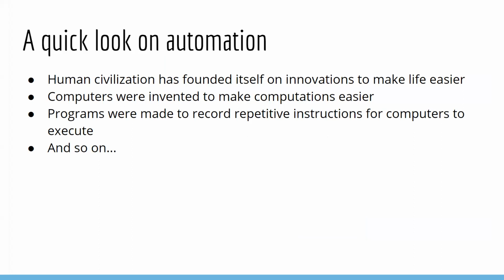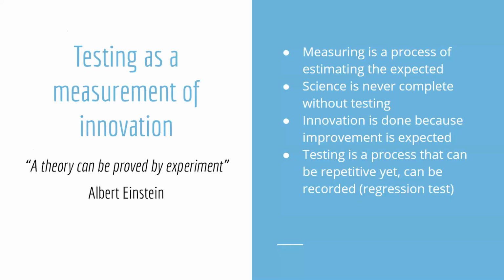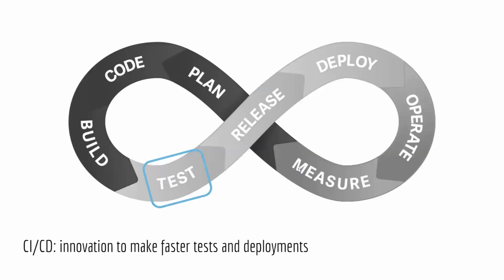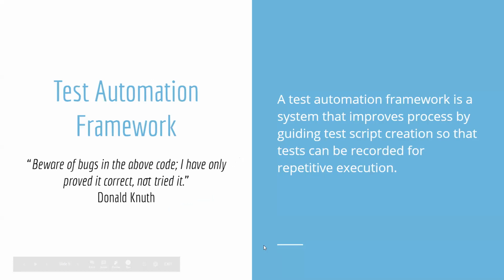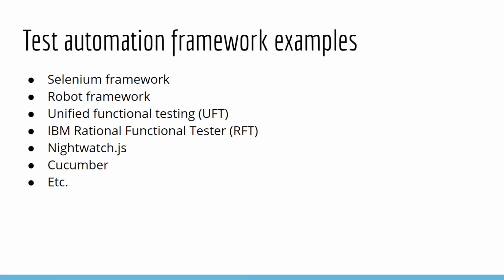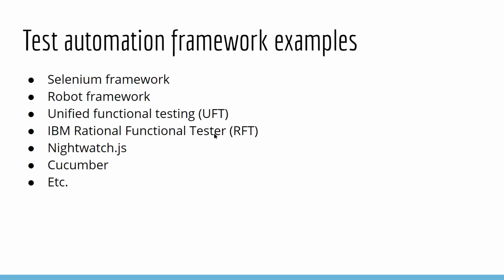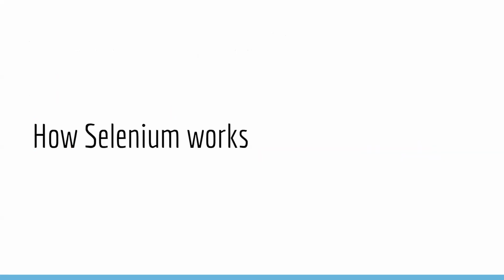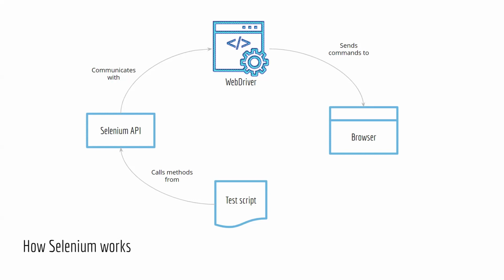Automation test using Selenium (JS) - Part 1, How It Works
This topic discusses an introduction on automation frameworks and Selenium, a test automation framework for testing web applications.